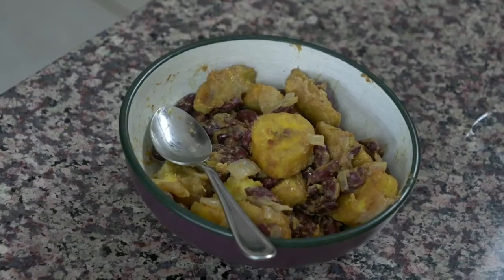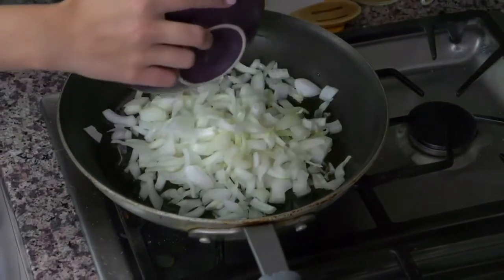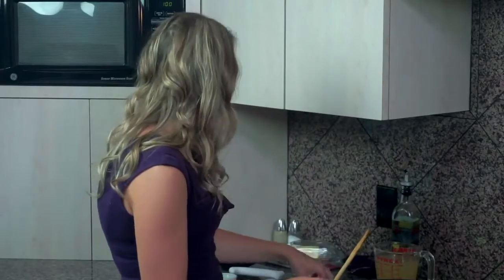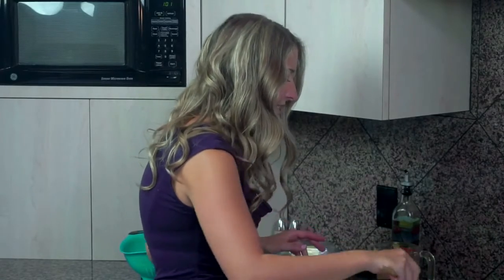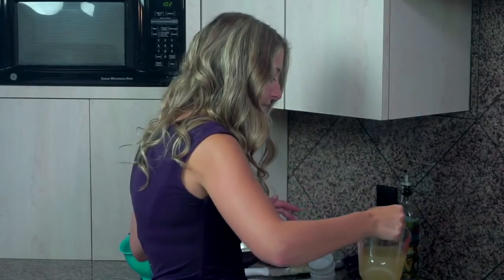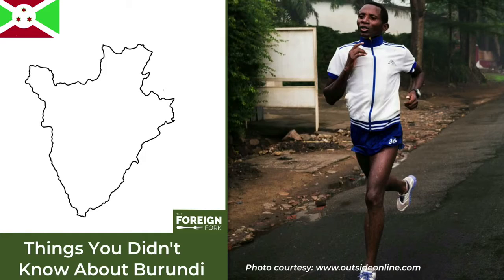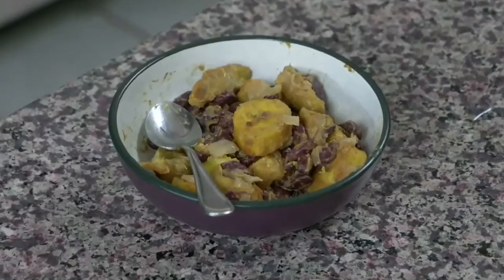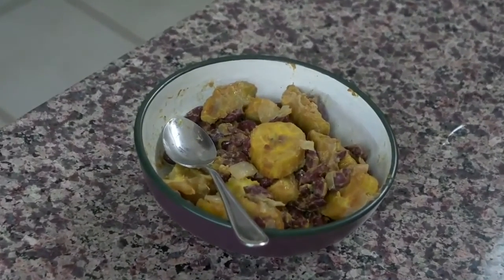TRAVEL TO BURUNDI AND HAVE FRIED PLAINTAINS AND BEANS | BROUGHT TO YOU BY AM's JOHN MacARTHUR TRAVEL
Hi, from John MacArthur:

I'll be traveling remotely with you on this amazing and unique trave channel going all around the world starting from the first country A through to the very last country Z and then start all over again.  Should be a great deal of a lot of fun, wonder, and education.  Hope you enjoy this new series of videos on this great channel as we travel all around this beautiful world of amazement and wonder.

We will be more than happy to send you immediate notifications of these amazing videos as soon as they become available for viewing.  Many thanks in advance for your support!

These Sauteed Plantains and Red Beans from Burundi are a perfect dish to make as a side dish OR a main course! The plantains are a little sweet, but they blend with the cumin, salt, and cinnamon to make a unique and DELICIOUS dish. You're going to want to try it.

0:00 - Introduction
0:27 - Saute the Ingredients
2:01 - Cook your Red Beans and Plantains
2:41 - Fun Facts about Burundi
3:11 - Taste Test